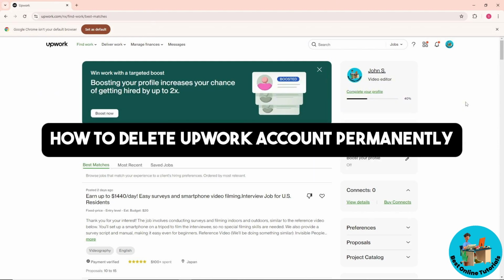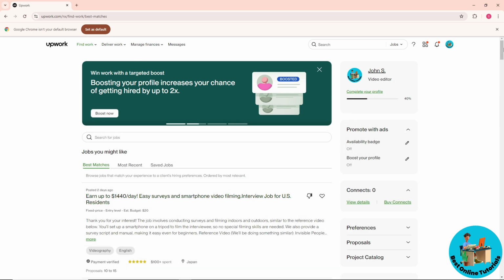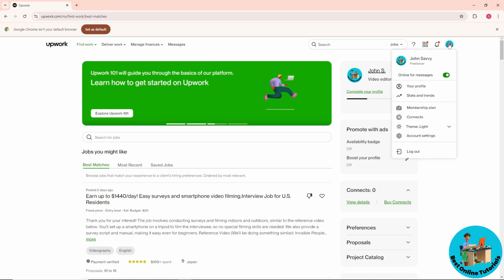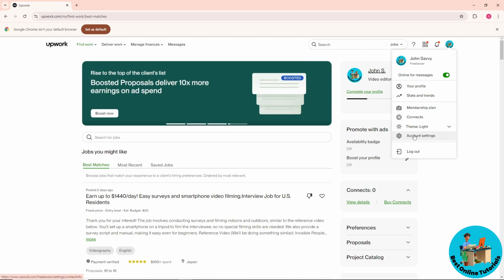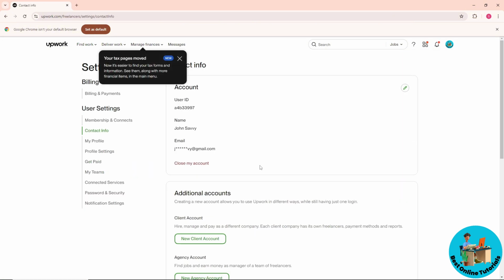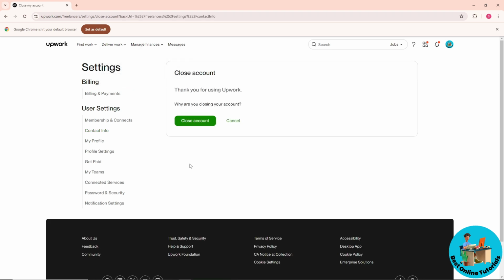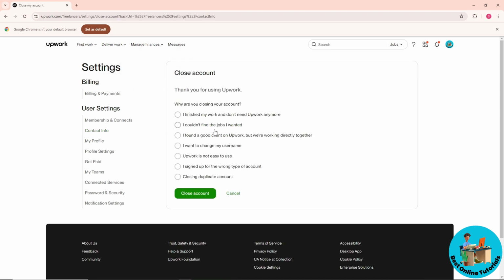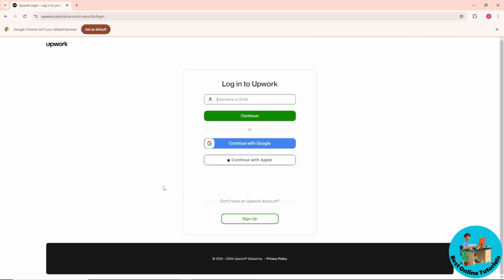How to delete Upwork account permanently (Close Upwork Account) -Step By Step 2025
How to delete Upwork account permanently (Close Upwork Account) -Step By Step

Learn how to delete your Upwork account permanently with our step-by-step guide. Whether you're a freelancer or client, we'll walk you through the process to close your Upwork account for good.